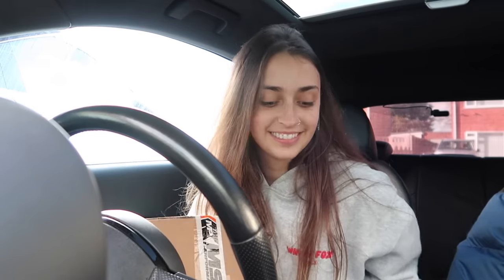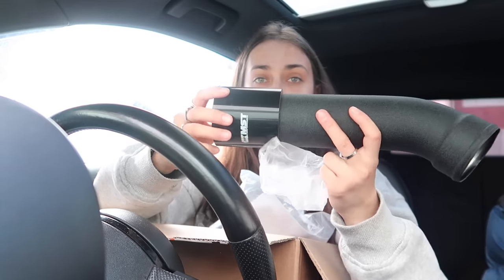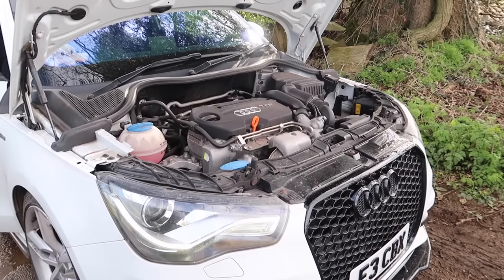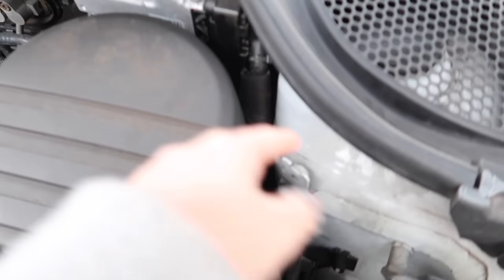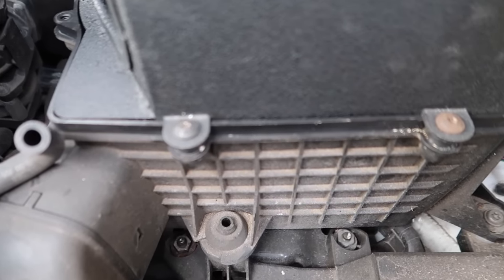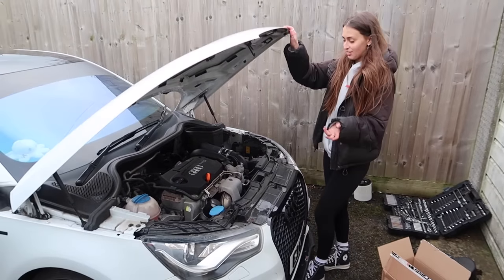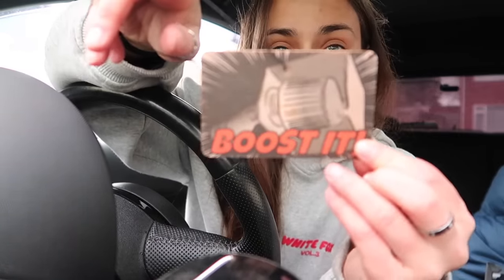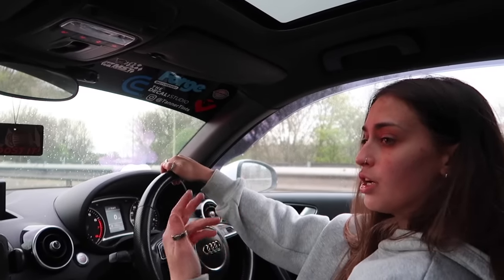INSTALLING AN INDUCTION KIT TO MY AUDI A1!!